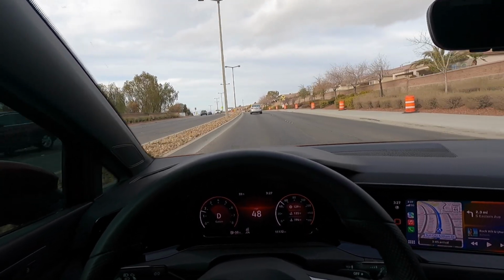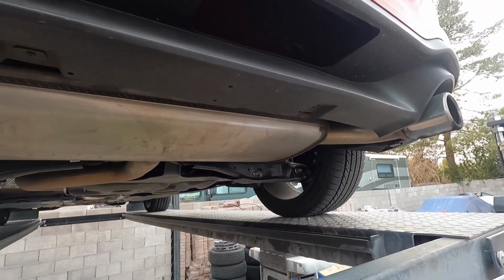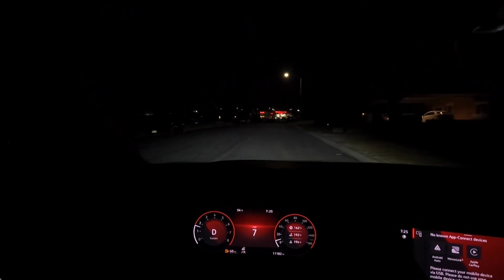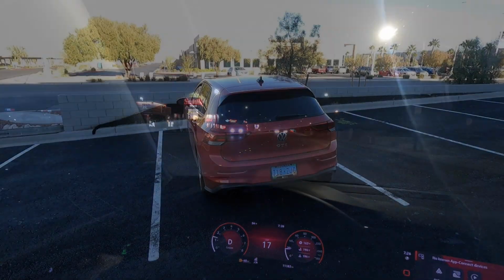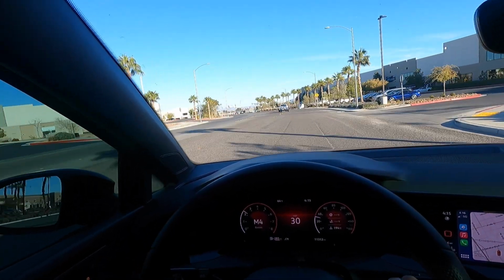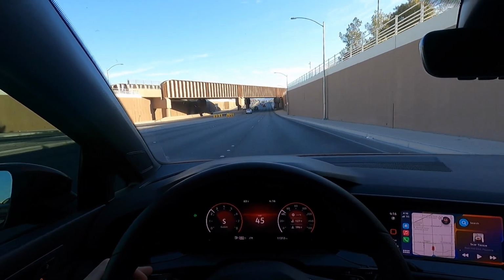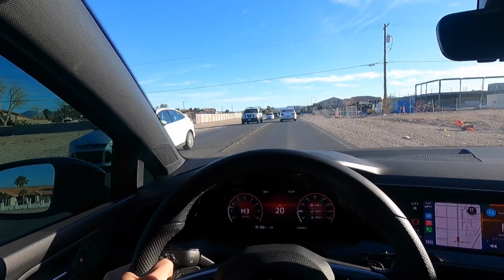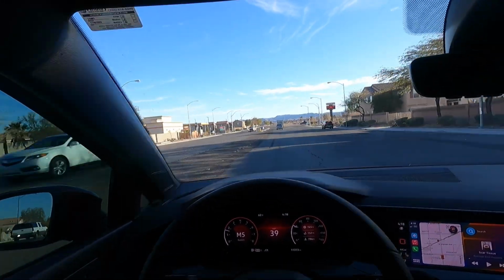MK8 GTI ECS Catback Exhaust First Impressions!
Today, we install the ECS Tuning Catback Exhaust (non-valved) for my 2022 MK8 Volkswagen Golf GTI! I chose the black tip option.

MY MK8 GTI MODS-
Nothing yet ;)

Regular Car Wash Soap
HydroSilex Ceramic Coating Car Wash Soap
HydroSilex Rewind Pre-Coating Prep Spray
HydroSilex Recharge Spray Ceramic Coating
Superclean Degreaser
Tire Scrub Brush
Wheel Barrel Brush
Engine, Wheel, and Interior Brush
Tire Shine Applicator
Chemical Guys VRP
Chemical Guys Silk Shine
Meguiar's Quik Interior Detailer
Stoner’s Invisible Glass Cleaner